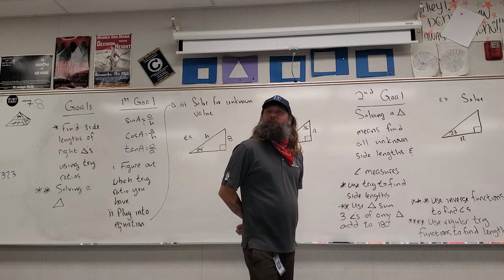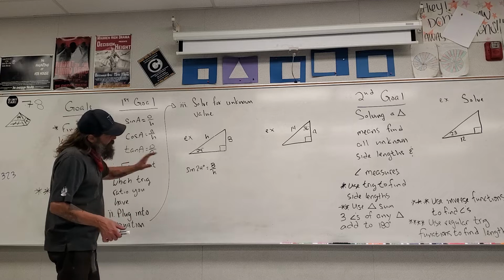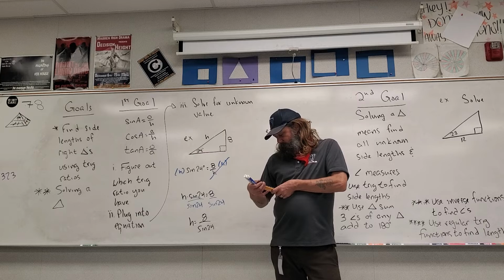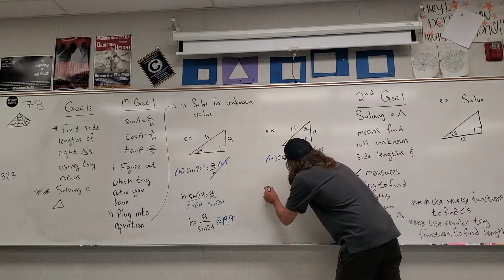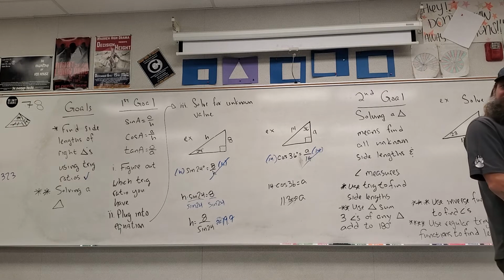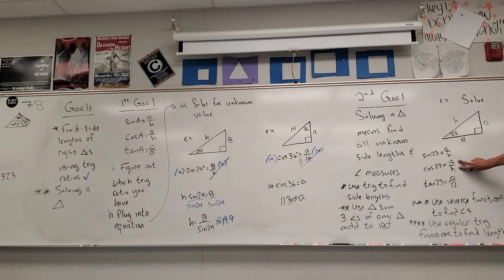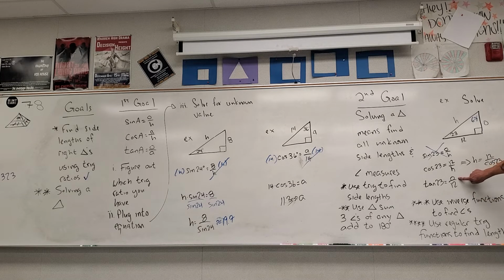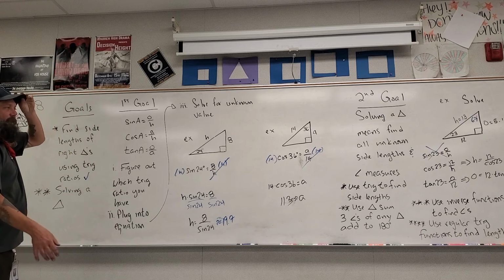Trig-Precalc Ch 4 Lesson 3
Finding unknown side lengths of right triangles using trig functions and solving right triangles